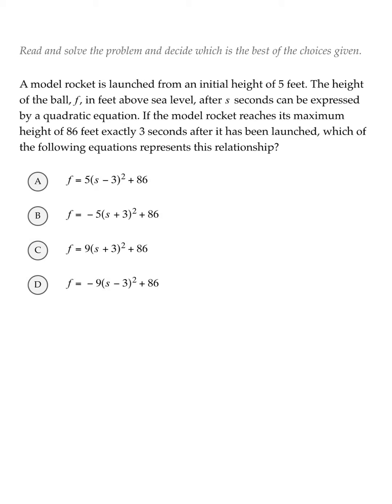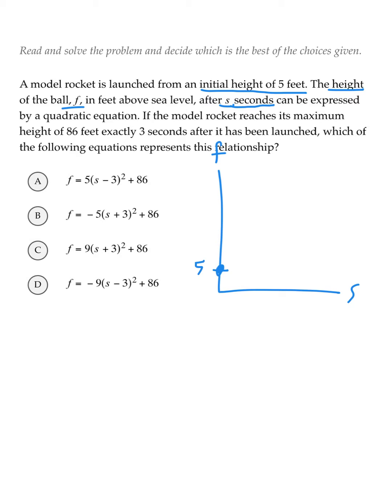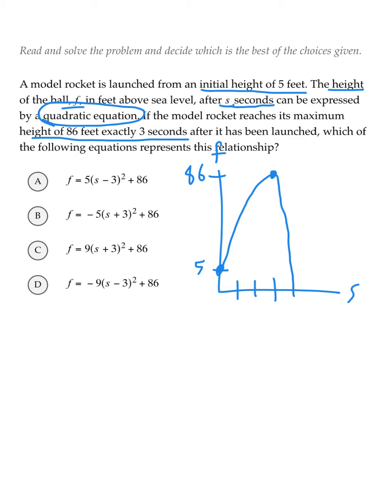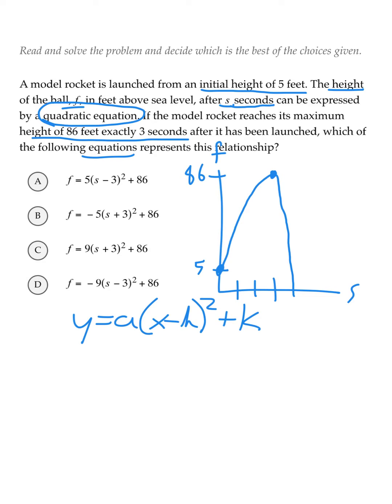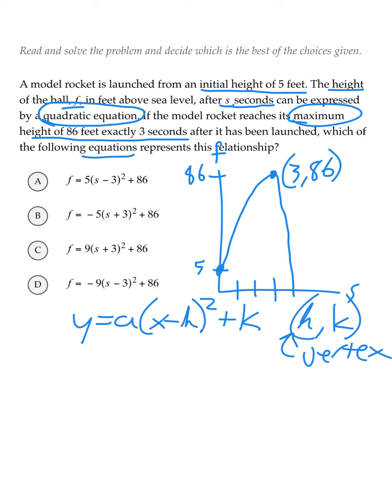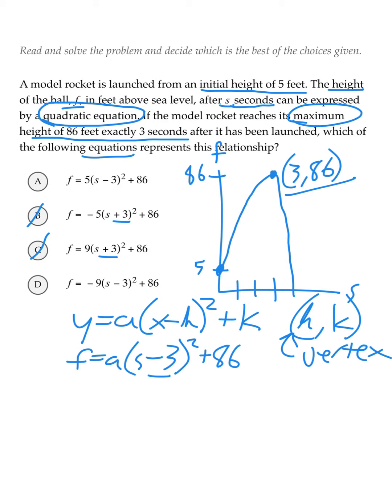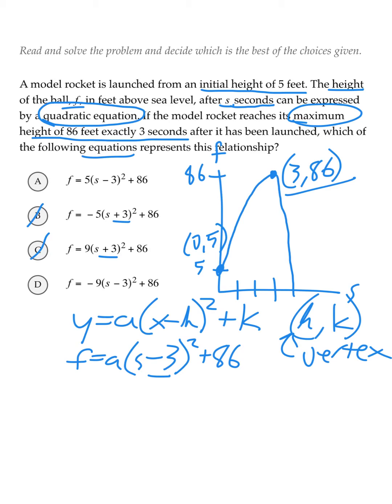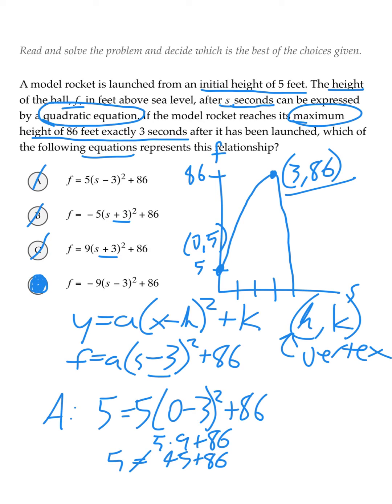SAT Up New SAT Hardest Math Question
Learn how to solve the hardest New SAT Math question in the SAT Up app!
You can find more questions like this one by downloading SAT Up for iOS and Android:

If you're more into the ACT, we've got you covered there, too, with ACT Up for iOS and Android:

For more useful New SAT, ACT, test prep, and college admissions info, read or blog: wisdom.scorebeyond.com